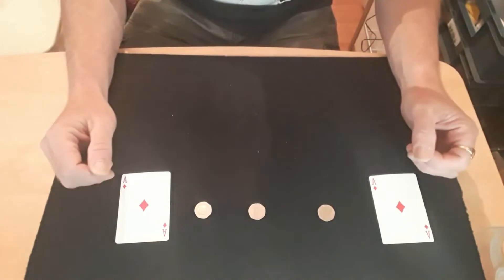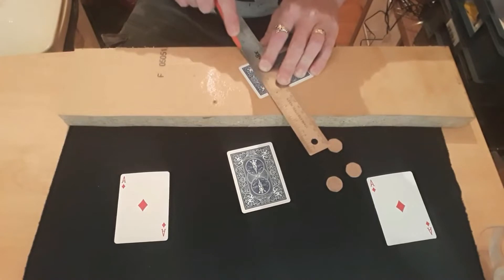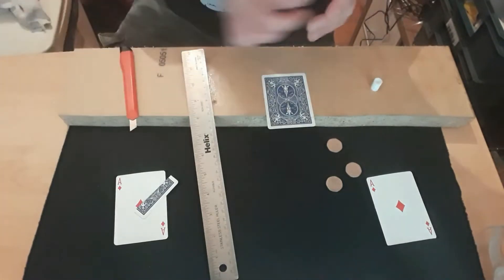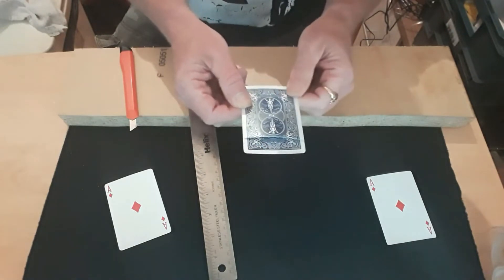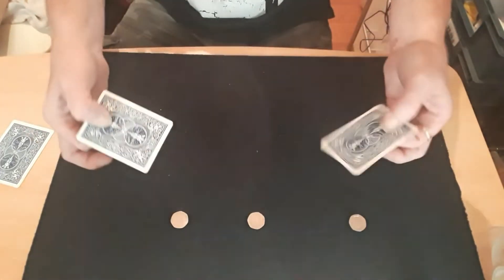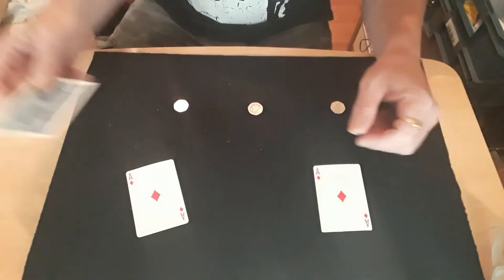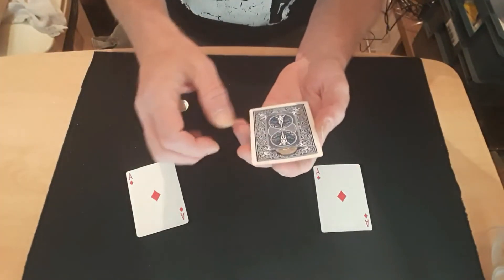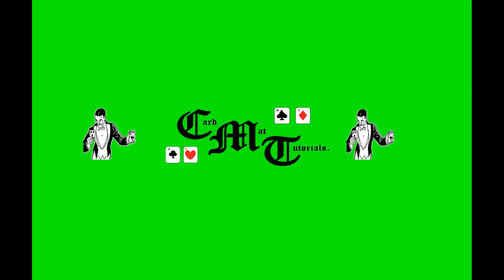Matrix Line Revealed. Card Mat Tutorials.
Hello again,
This is the reveal to my trick the Matrix Line.